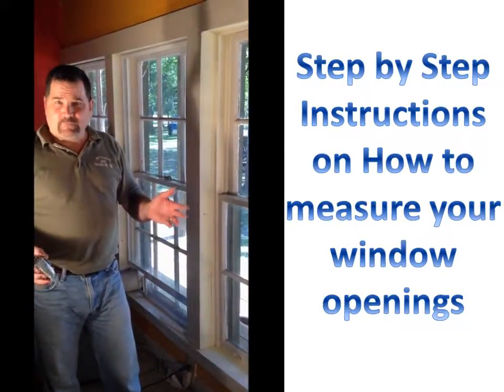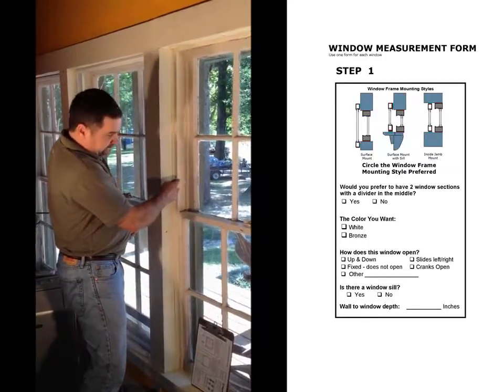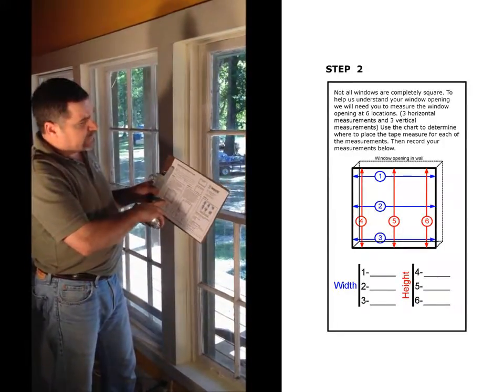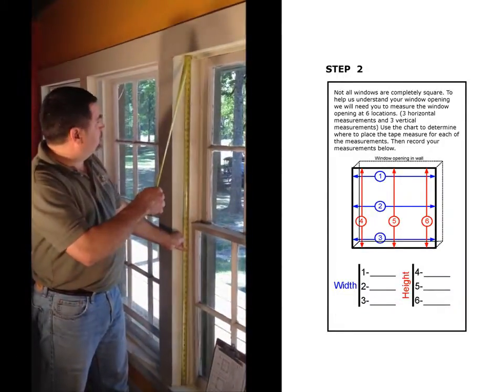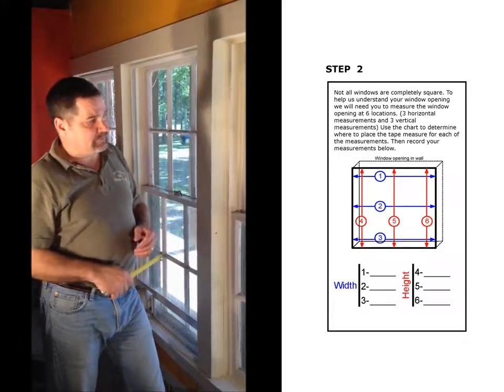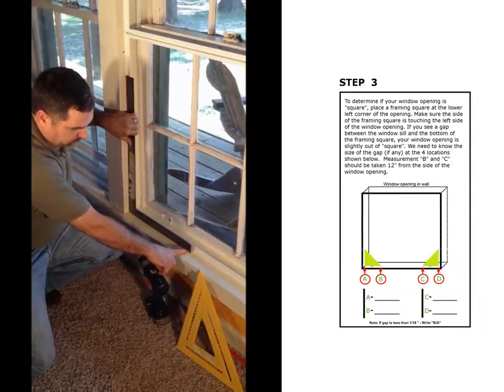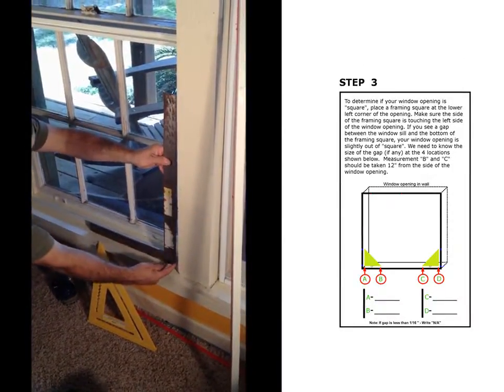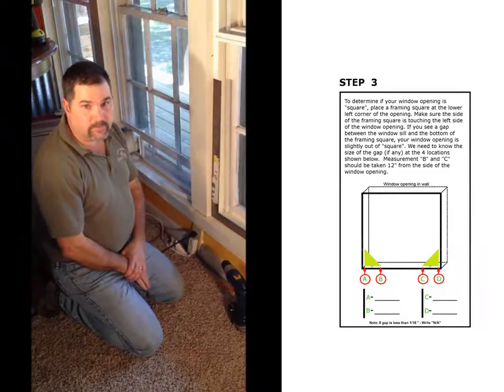Window Measurement Video